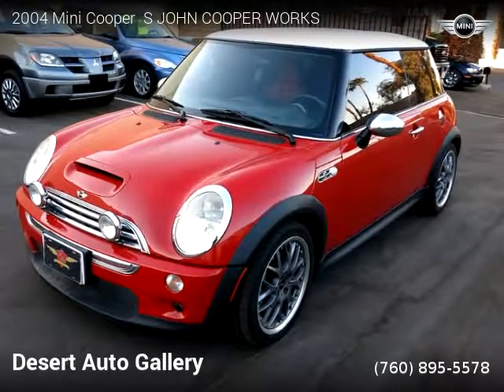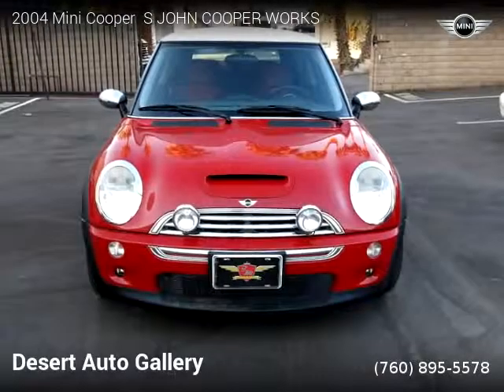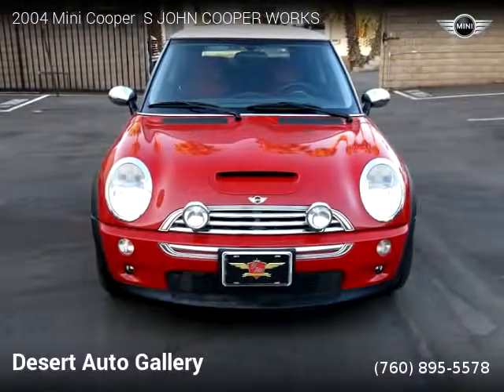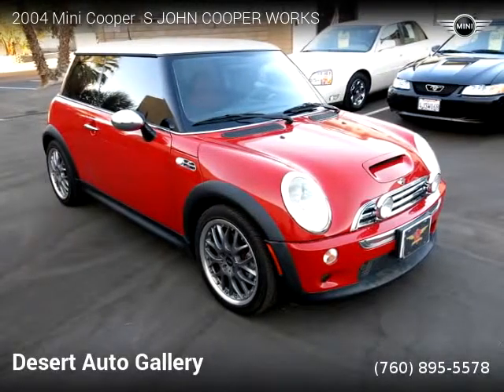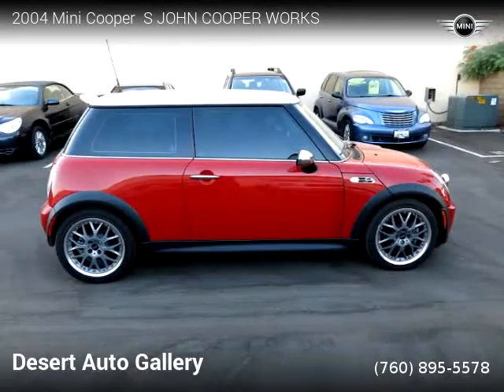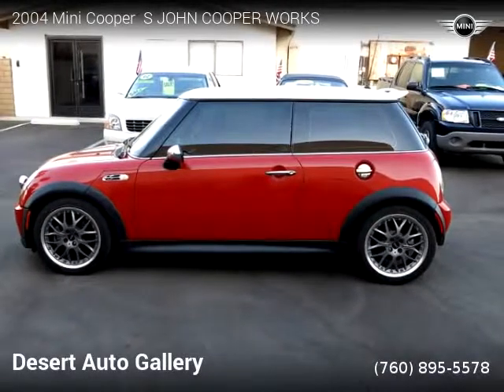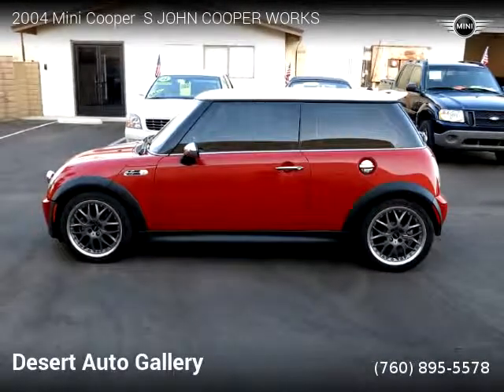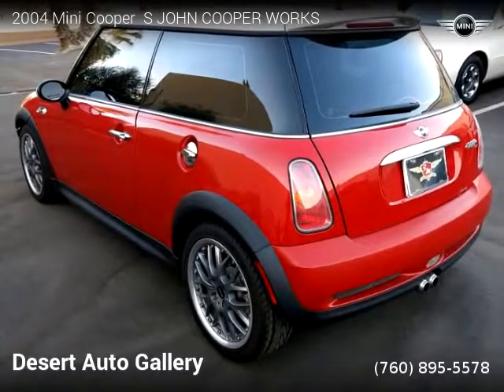2004 Mini Cooper S JOHN COOPER WORKS - Desert Auto Gallery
2004 Mini Cooper  S JOHN COOPER WORKS

Clean title, Extended Warranty Available, Manual, Chili Red exterior, Hatchback, FWD: Front Wheel Drive, 2 doors, 4 cylinders, Gasoline, MPG City 25 and 34 in Hwy.